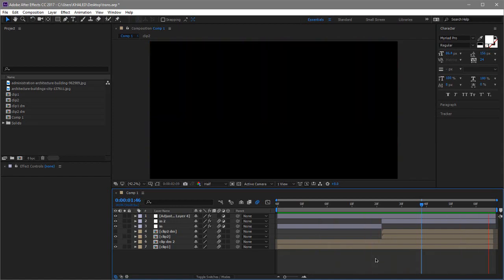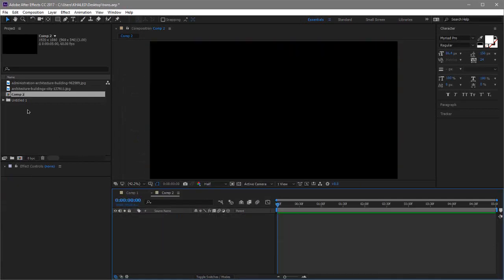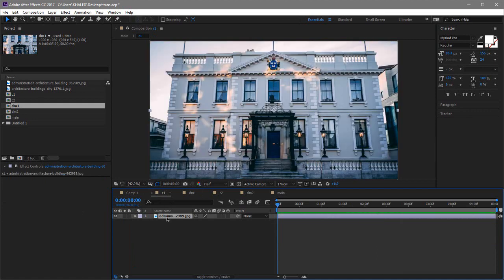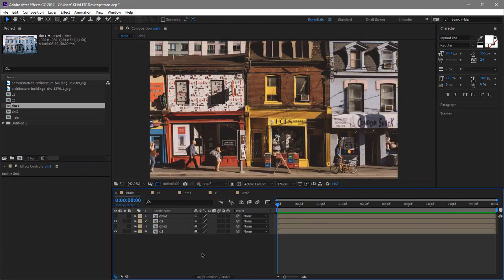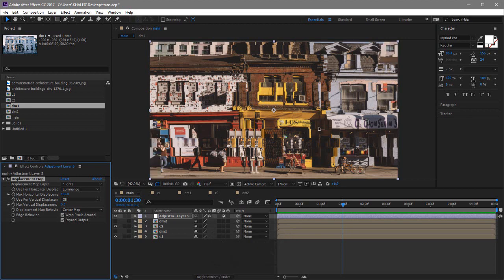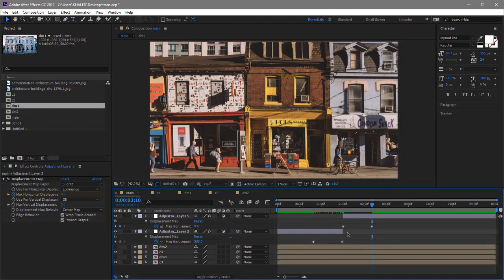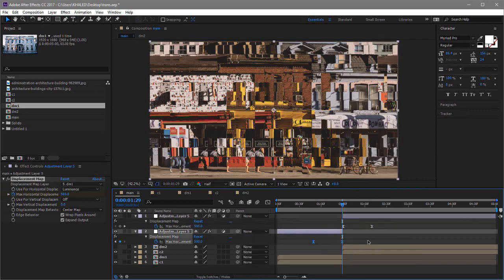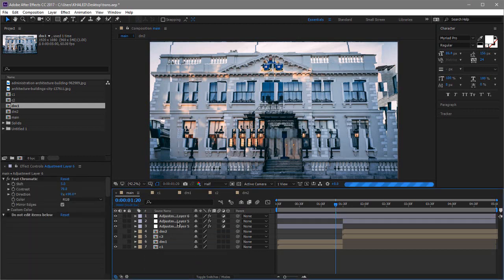How Use Displacement Map to create Awesome Transitions | After Effects | KKCA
in today(s video i'll be showing you how to create this awesome transition in After Effects 😎😛

if you don't have ae or ps and you want to get an customize one of our artworks

and another thing is that Kris has created a steam group, or idk, and he's saying that
when it reaches 500member he'll create a free artwork for the winner, and the winner may choose
any artwork he wants, or even request a new one.
3rd one is that we're going to reach 1k subs so if you're new to the channel then make sure to

your feedback is more than welcome
ArtStation